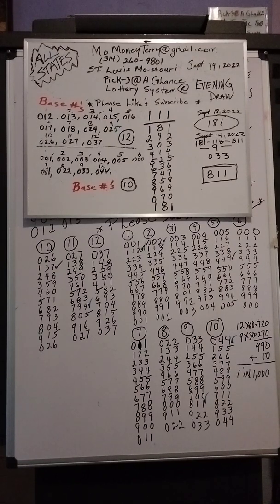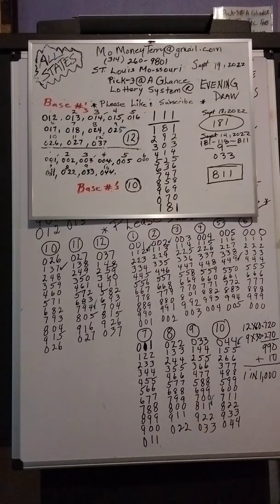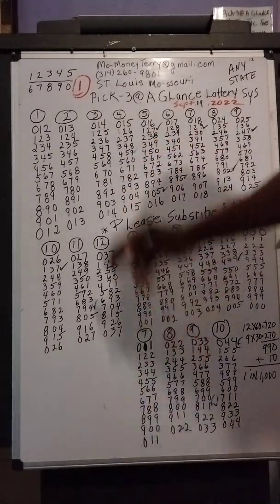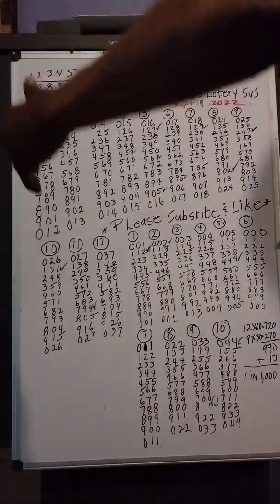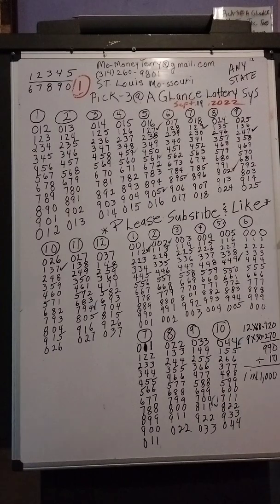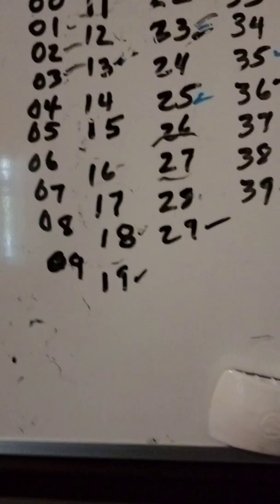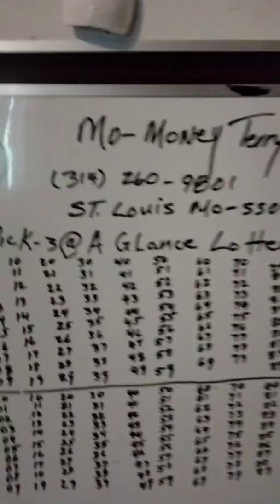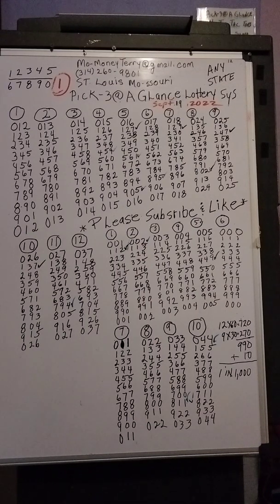NEW PICK 3 TUTORIAL STRATEGY FOR SEPT 19TH 2022 TRACKING AND FINDING YOUR OWN NUMBERS TO PLAY.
Pick 3 Cash 3 daily 3 Play 3 LOTTERY HITS ALL STATES

LOTTO helper

LOTTO Pick 3 Cash 3 daily 3

The truth about Pick 3 Cash 3and Daily 3 and how to increase your od

ds of winning.

Why I play Pick 3 Cash 3 in Daily 3

How to make money playing Pick 3 Cash 3and Daily 3

You can win playing Pick 3 Cash 3 and Daily 3

How to play Pick 3 Cash 3 and Daily 3

The odds of winning Pick 3 Cash 3 and Daily 3

All states Pick 3 Cash 3 in Daily 3

Stop losing start winning at Pick 3 Cash 3 Daily 3

Best strategies at winning Pick 3 Cash 3 in Daily 3

Alabama Lottery Pick 3 Cash 3 Daily 3

Alaska Lottery Pick 3 Cash 3 Daily 3

Arizona Lottery Pick 3 Cash 3 Daily 3

Arkansas Lottery Pick 3 Cash 3 Daily 3

California Lottery Pick 3 Cash 3 Daily 3

Colorado Lottery Pick 3 Cash 3 Daily 3

Connecticut Lottery Pick 3 Cash 3 Daily 3

Delaware Lottery Pick 3 Cash 3 Daily 3

Florida Lottery Pick 3 Cash 3 Daily 3

Georgia Lottery Pick 3 Cash 3 Daily 3

Hawaii Lottery Pick 3 Cash 3 Daily 3

Idaho Lottery Pick 3 Cash 3 Daily 3

Illinois Lottery Pick 3 Cash 3 Daily 3

Iowa Lottery Pick 3 Cash 3 Daily 3

Kansas Lottery Pick 3 Cash 3 Daily 3

Kentucky Lottery Pick 3 Cash 3 Daily 3

Louisiana Lottery Pick 3 Cash 3 Daily 3

Maine Lottery Pick 3 Cash 3 Daily 3

Maryland Lottery Pick 3 Cash 3 Daily 3

Massachusetts Lottery Pick 3 Cash 3 Daily 3

Michigan Lottery Pick 3 Cash 3 Daily 3

Minnesota Lottery pick 3 Cash 3 Daily 3

Mississippi Pick 3 Cash 3 Daily 3 Lottery

Missouri Pick 3 Cash 3 Daily 3 Lottery

Montana Pick 3 Cash 3 Daily 3 Lottery

Nebraska Pick 3 Cash 3 Daily 3 Lottery

Nevada Lottery Pick 3 Cash 3 Daily 3

New Hampshire Lottery Pick 3 Cash 3 Daily 3

New Jersey Lottery pick 3 Cash 3 Daily 3

New Mexico Lottery pick 3 Cash 3 Daily 3

New York Lottery Pick 3 Cash 3 Daily 3

North Carolina Lottery Pick 3 Cash 3 Daily 3

North Dakota Lottery Pick 3 Cash 3 Daily 3

Ohio Lottery Pick 3 Cash 3 Daily 3

Rhode Island Lottery Pick 3 Cash 3 Daily 3

South Carolina Lottery Pick 3 Cash 3 Daily 3

South Dakota Lottery Pick 3 Cash 3 Daily 3

Tennessee Lottery Pick 3 Cash 3 Daily 3

Texas Lottery pick 3 Cash 3 Daily 3

Utah Lottery Pick 3 Cash 3 Daily 3

Vermont Lottery Pick 3 Cash 3 Daily 3

Virginia Lottery Pick 3 Cash 3 Daily 3

Washington Lottery pick 3 Cash 3 Daily 3

West Virginia Lottery Pick 3 Cash 3 Daily 3

Wisconsin Lottery Pick 3 Cash 3 Daily 3

Wyoming Lottery Pick 3 Cash 3 Daily 3

Oklahoma Lottery Pick 3 Cash 3 Daily 3

Oregon Lottery Pick 3 Daily 3 Cash 3

Pennsylvania Lottery Pick 3 Cash 3 Daily 3

Mega million

Powerball

Three triple twists

Fantasy 5

Jackpot

Dice

Blackjack

Roulette

One to win

Five in a line

Lucky link Lucky for Life

Cash 4 Cash 3

Super Lotto

Hotspot

Daily Derby

Fast play

Keno

Play 3 Play 4

Show me cash

Pop-up cash

how to play Pick 3

How to play show me cash

How to play Powerball

How to play Lotto

How to play blackjack

How to play dice

How to play keno

How to play poker

How to play Gin rummy

How to play mega million

What they don't want you to know about winning Pick 3

How I beat the odds in Pick 3

Winning at Pick 3